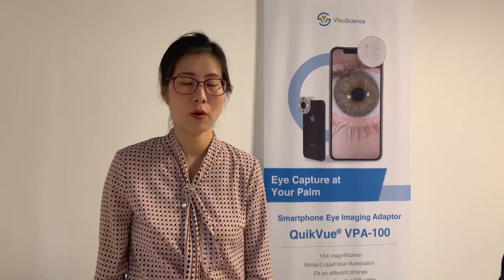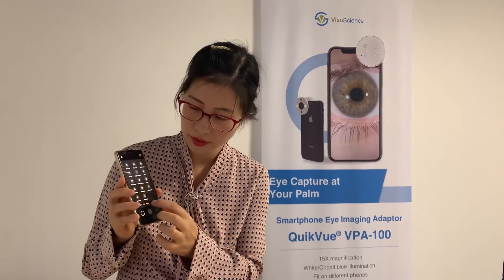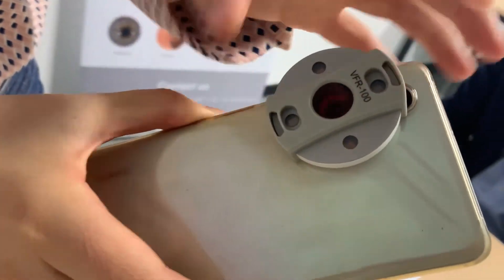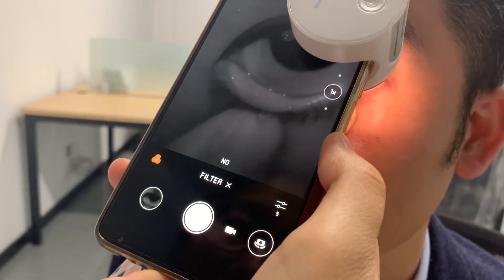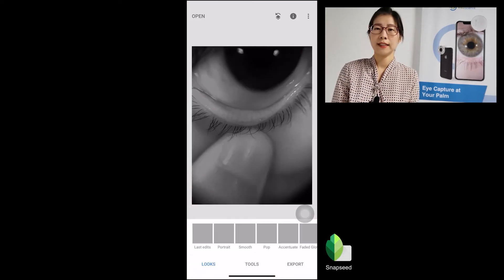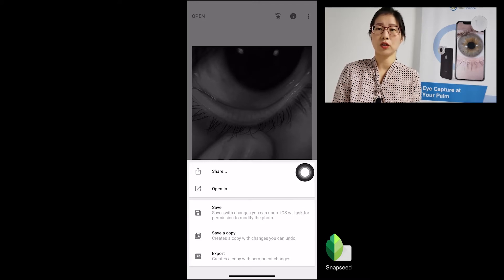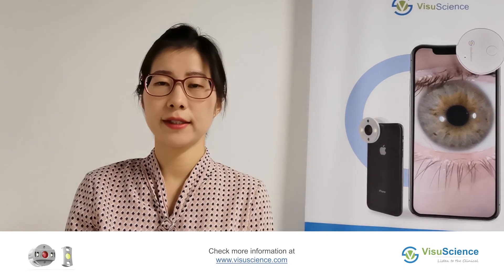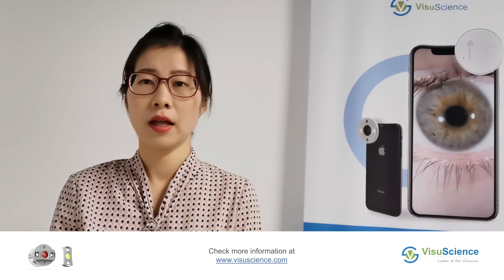Use Huawei P30 to check meibomian glands with QuikVue and MeiboFilter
The video shows how to check meibomian glands with a Huawei P30 smartphone and MeiboFilter.